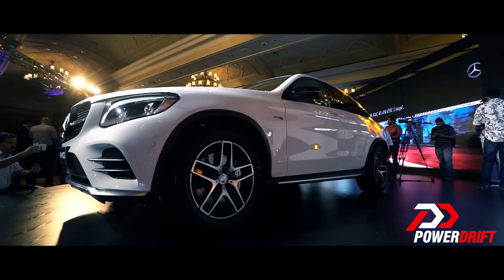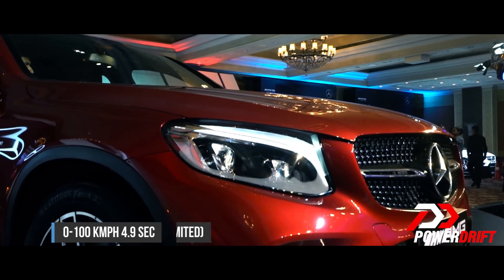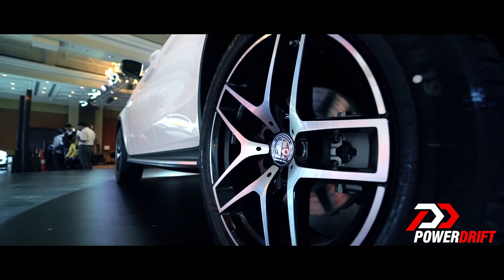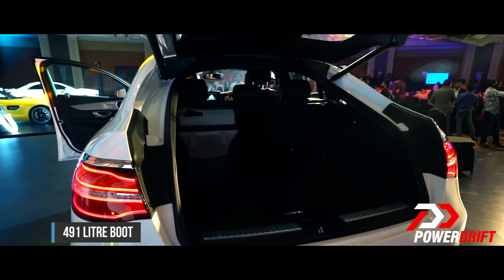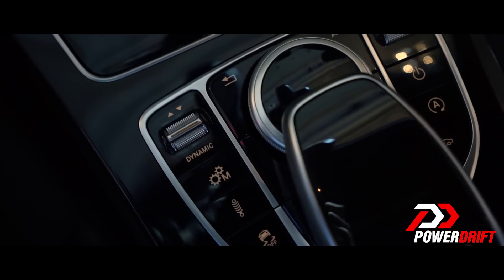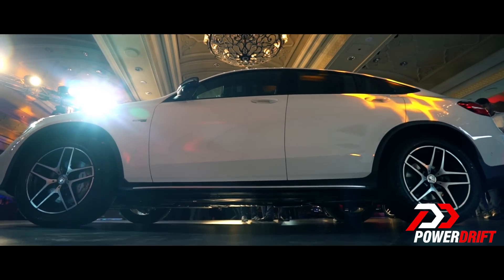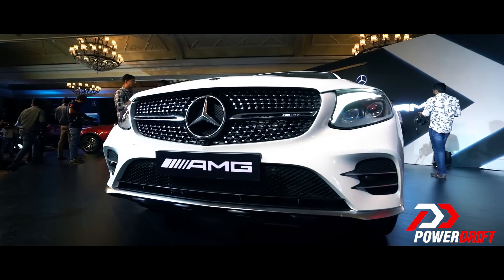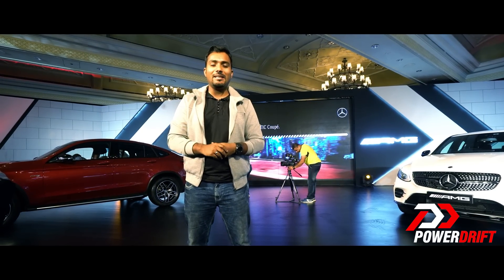Mercedes AMG GLC 43 : Launch Alert : PowerDrift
Mercedes AMG GLC 43 is a mid-sized SUV with genuine sporting credentials. The premium SUV has been launched in India at Rs. 74.8 Lakh (Ex-showroom).